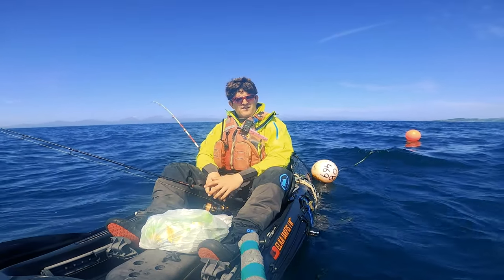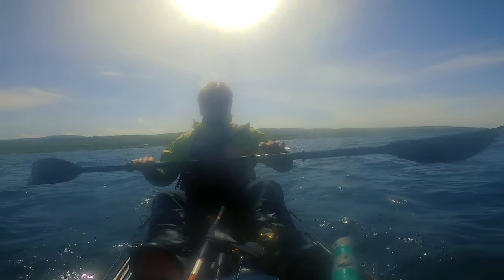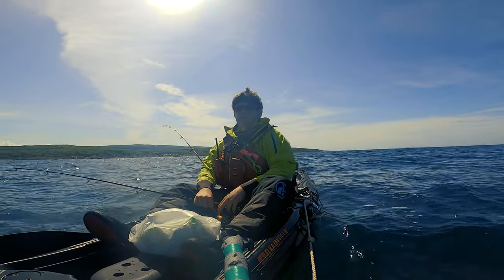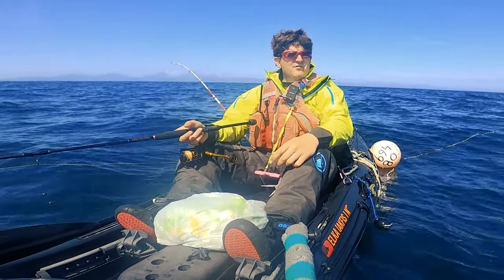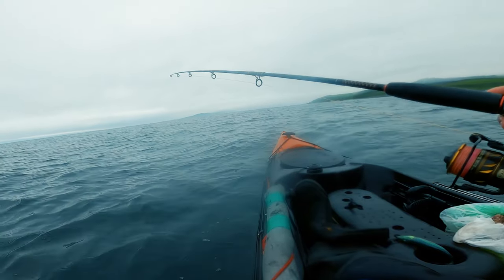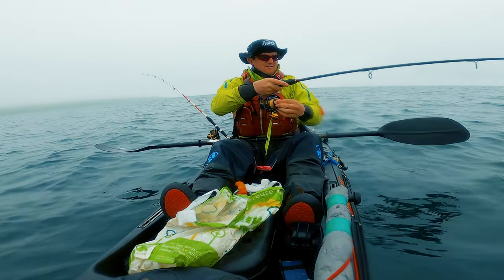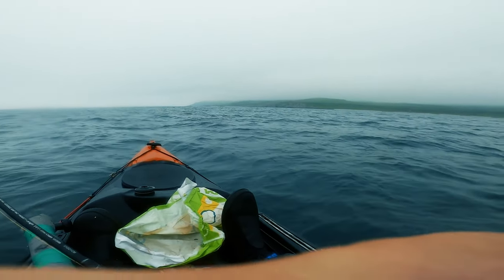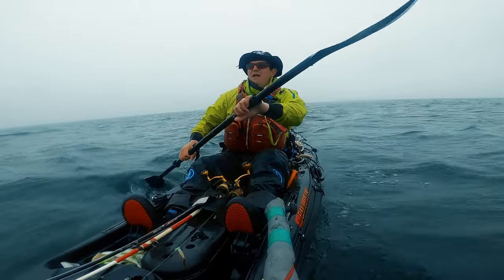It’s a Dogfight! - Kayak Fishing in Scotlands Mull of Kintyre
Join us on an adrenaline-fueled kayak fishing expedition along Scotland’s rugged West Coast! 🌊🎣 In this action-packed video, we’ll be targeting two fascinating species: the Dogfish and the Bullhuss. Mull of kintyre

🔥 Highlights:

Dogfish Delight: Learn the best techniques for hooking these spiny dogfish (also known as spurdogs). We’ll cover bait preferences, tackle recommendations, and how to handle these feisty fighters.
Bullhuss Battles: The bullhuss, a close relative of the dogfish, is equally thrilling to catch. Discover the ideal rigs, bait choices, and strategies for landing these powerful bottom-dwellers.
Kayak Tactics: From baited hooks to artificial lures, we’ll explore various methods for enticing these elusive predators. Get ready for heart-pounding strikes!
Scenic Beauty: As you paddle through Scotland’s stunning coastal waters, soak in the breathtaking landscapes, ancient cliffs, and hidden coves. 🏴󠁧󠁢󠁳󠁣󠁴󠁿
Expert Tips: Our seasoned anglers share their secrets for success, including safety precautions, kayak stability, and handling catches onboard.
🎥 Watch until the end for thrilling battles, stunning vistas, and valuable insights! 🎣🚣‍♂️